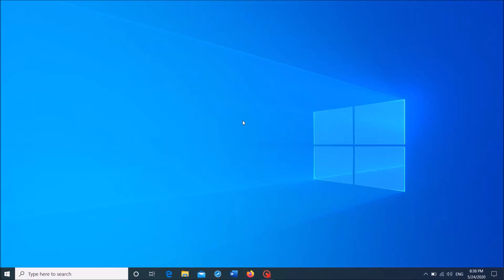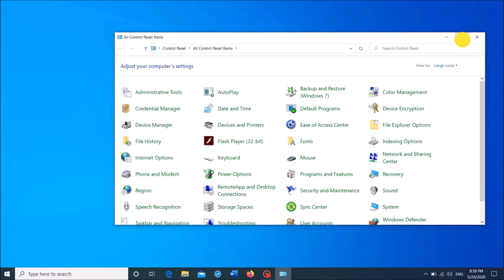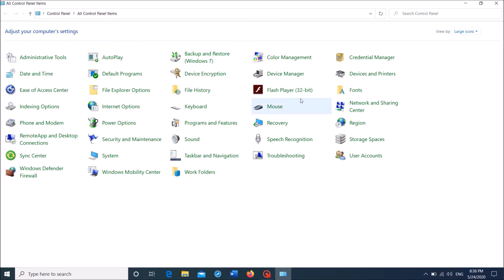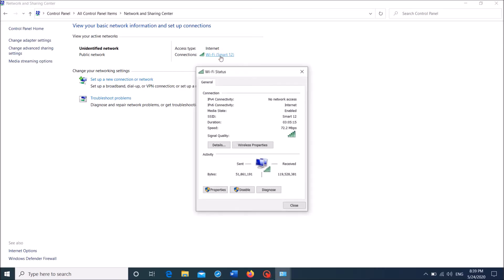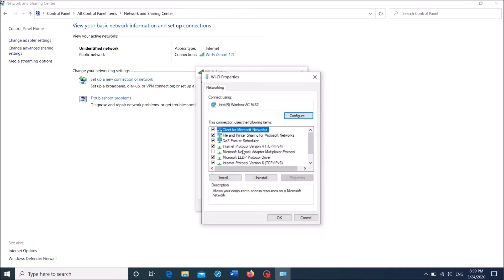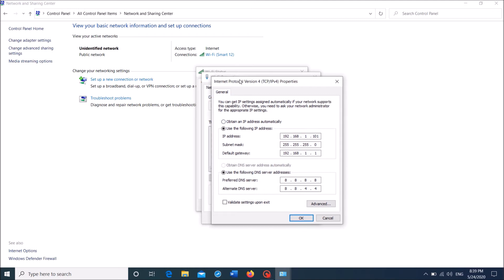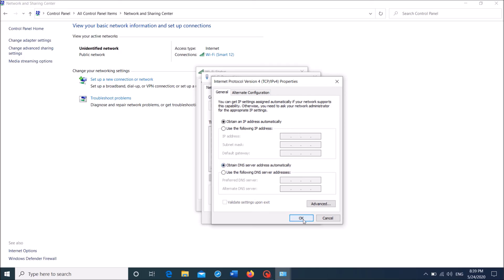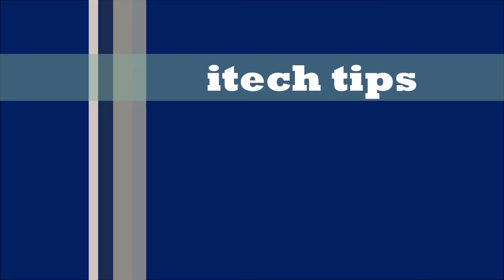How To Fix DHCP Is Not Enabled for Wi Fi in Windows 7/8/10 - Simple Fix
To Fix DHCP Is Not Enabled for Wi Fi or Local Area Networks in Windows 7, Windows 8 and Windows 10, follow these steps:
Open “Control Panel” and then “Network and Sharing Center”. Then click on your active connection and click on “Properties” in the next window. In the next window, double click on “Internet Protocol Version 4”.
In the new window, select “Obtain an IP address automatically” and “Obtain DNS server address automatically” respectively.
Then click “OK”, “OK” and “Close”.
We hope this video will help you..! Please let’s know your experience with this information.